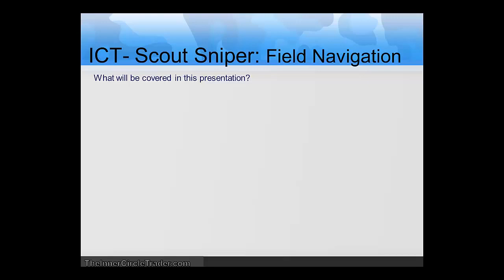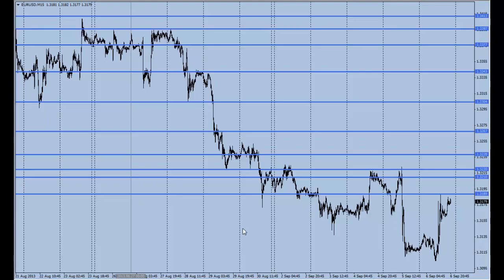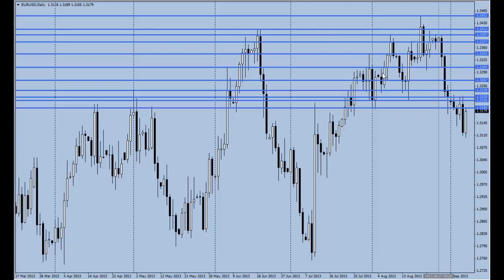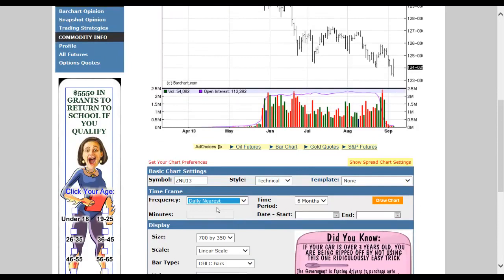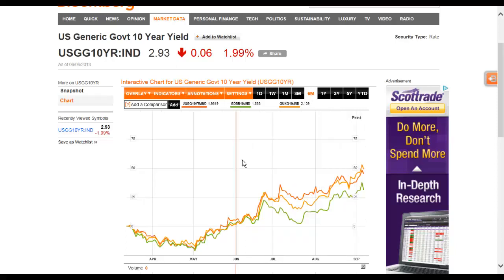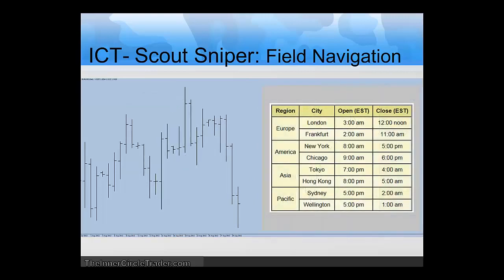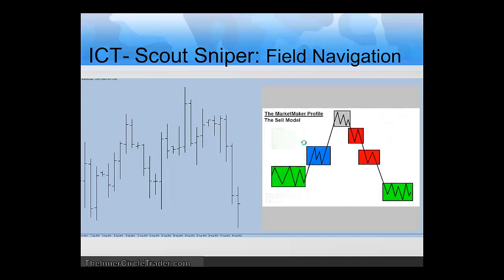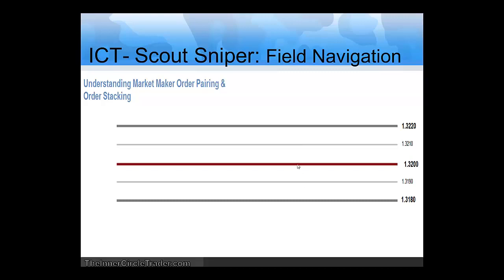١٣ مارس ٢٠٢٤